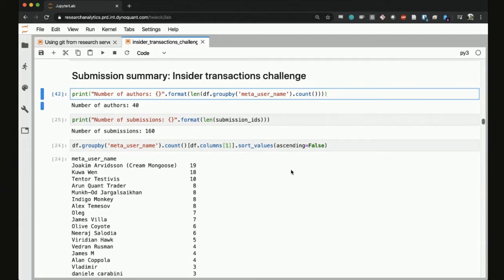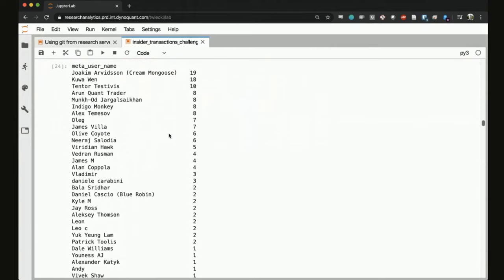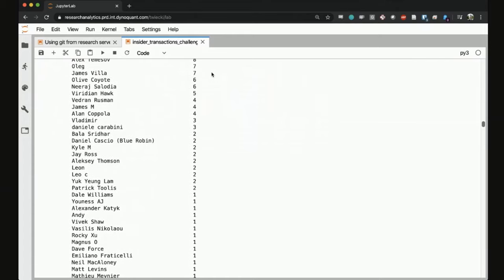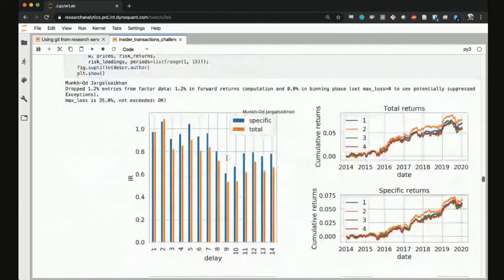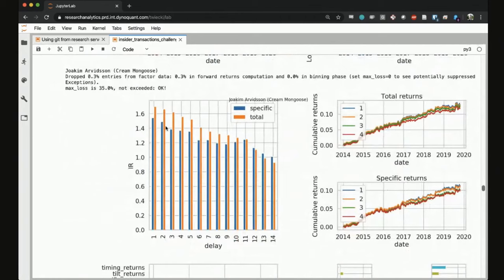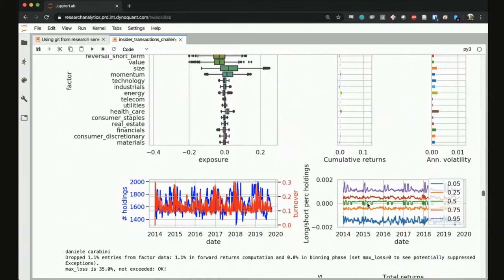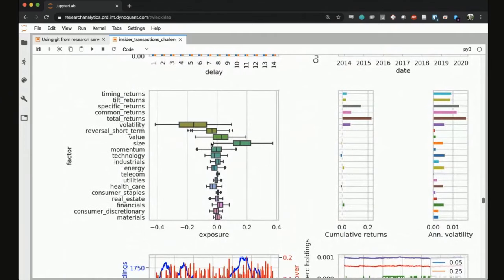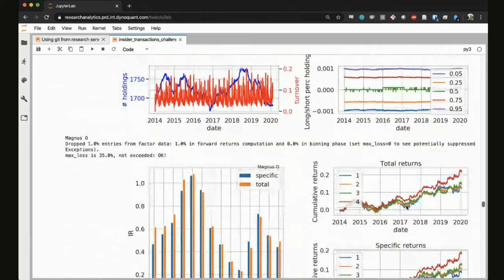Insider Transactions Dataset Challenge: Live Tearsheet Review & Winner Announcement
In this webinar, Dr. Thomas Wiecki and Dr. Rene Zhang will be announcing the winners and reviewing the winning tearsheets that were submitted to the Insider Transactions Dataset Challenge.

About the speakers:
Thomas Wiecki is the VP of Data Science at Quantopian Inc. Thomas did his Ph.D. at Brown University building computational models of the brain. He is the co-author of the popular probabilistic programming package PyMC3.

Rene Zhang is the Director of Data Science at Quantopian. She holds a Ph.D. in applied mathematics from Tufts University specializing in tensor algebra, numerical analysis, and image processing. She joined Quantopian in 2016 and worked on building Quantopian's risk model, feature factory, and statistical selection of trading strategies.